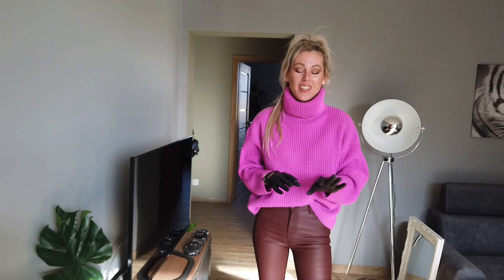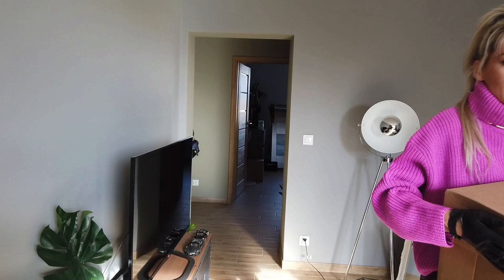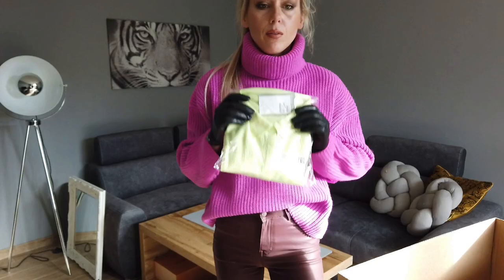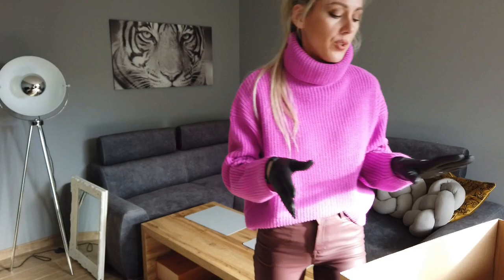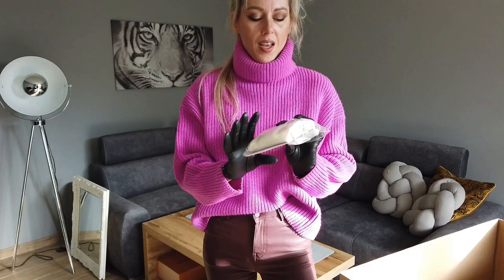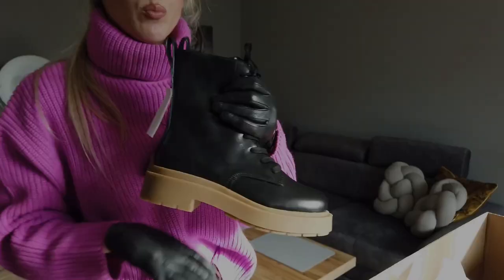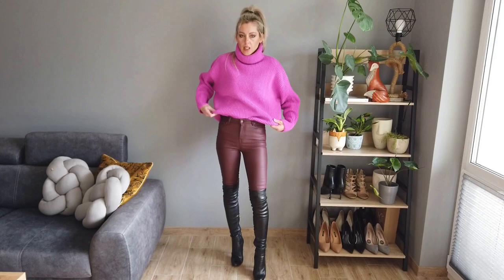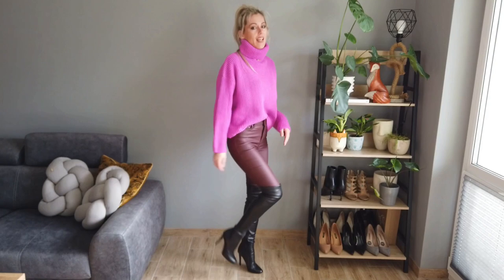H&M the last package unboxing Shopping Haul New Leather Trench Coat and Boots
H&M Haul